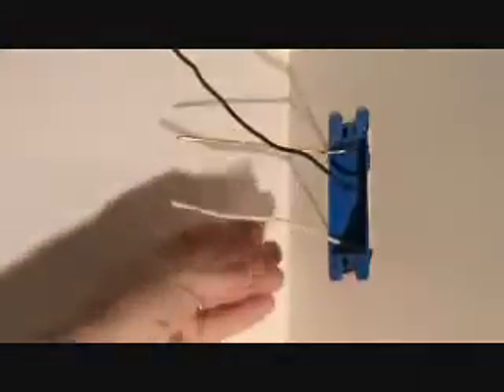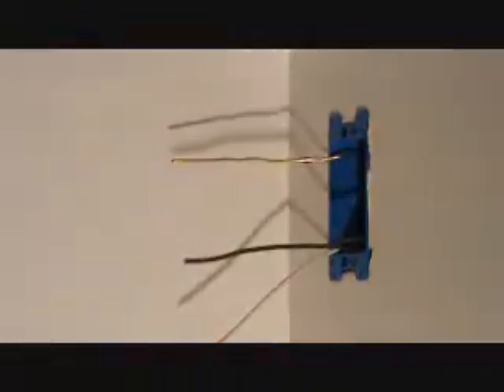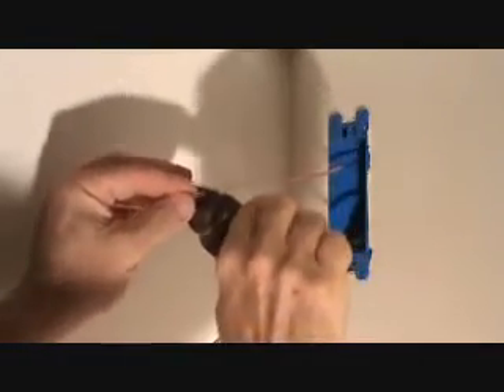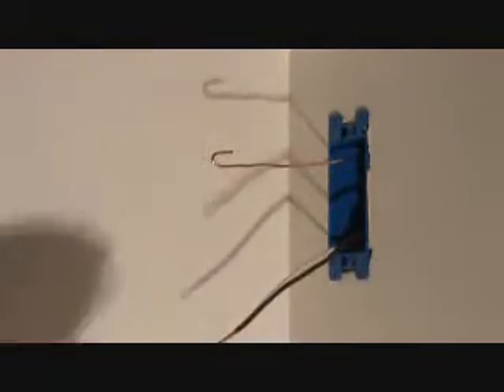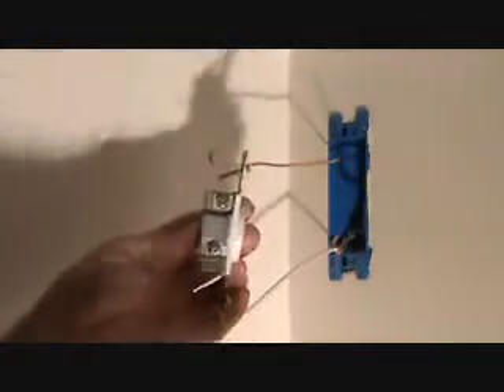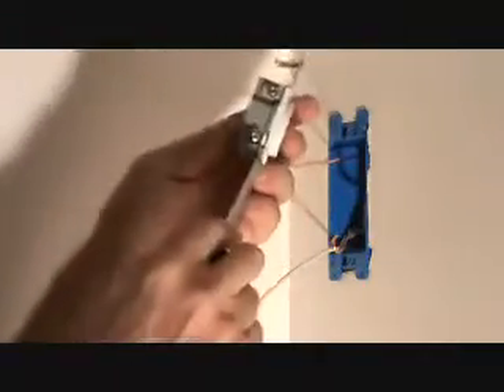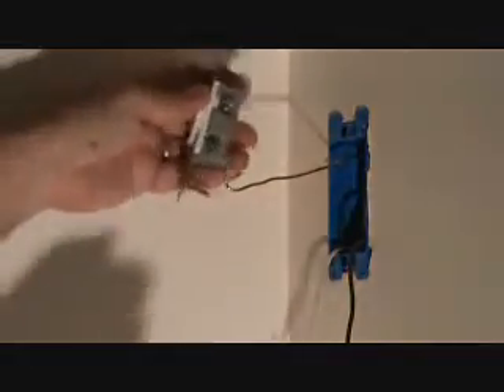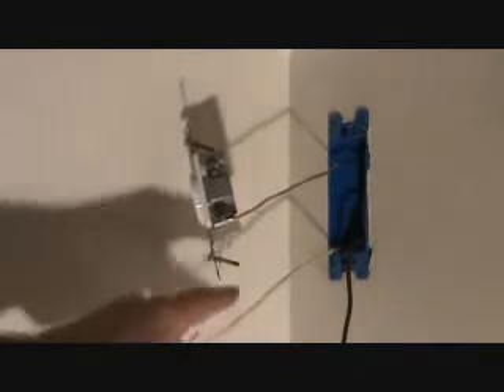How to connect an outlet to the wires...Part 1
How to connect an outlet to the wires (Part 1) is easy...when you know how. Joe
has an electrical outlet he needs to connect for an AC wall mount unit & he is now ready to start connecting the
the wires to the outlet. How do you do this. well that's what you're going to learn on this instructional
howto video series. You need to start learning how to connect up electrical outlets since there's always a need to
install another one. time after time...after time. Joe would hate to have you pay a professional every time you
need to hook up an electrical outlet. Why not do it yourself & save some money (joe asks!). Sit back & enjoy this
video series re: how to connect an outlet to the wires.